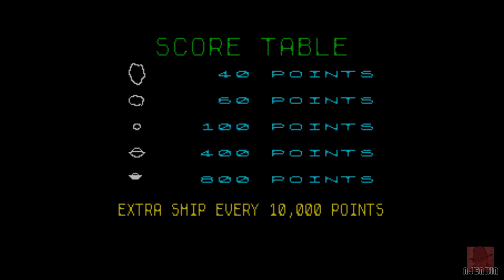Cosmic Debris - on the ZX Spectrum 48K !! with Commentary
COSMIC DEBRIS on the Sinclair ZX Spectrum 48K. Published by Artic Computing in 1983. Based on the arcade coin-op ASTEROIDS from Atari in 1979. How does this compare to the other Spectrum clones such as METEOR STORM, METEOROIDS AND PLANETOIDS?